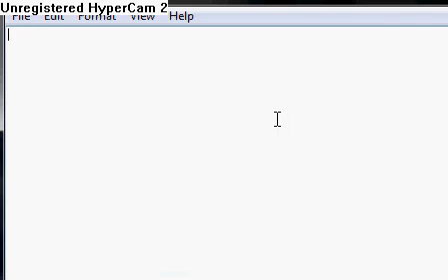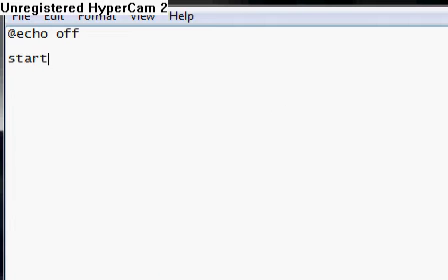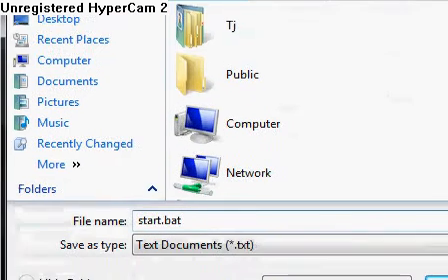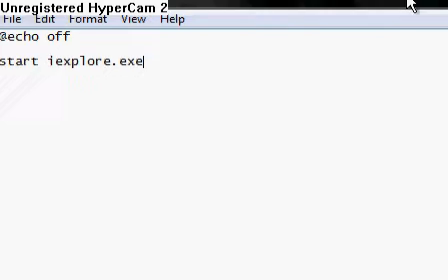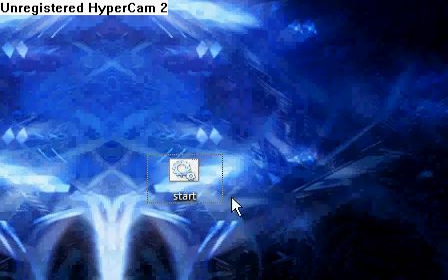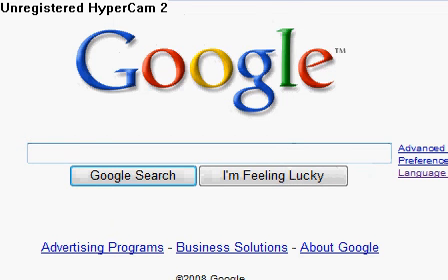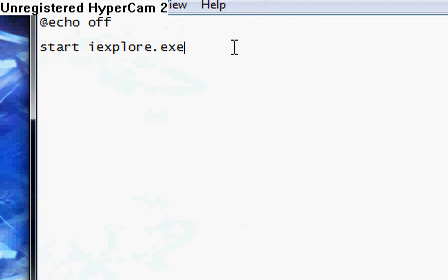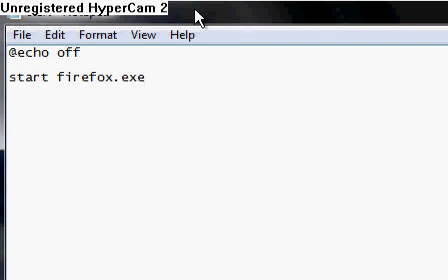Batch File - Start Internet Explorer, And Firefox!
This tutorial will teach you how to start internet explorer, and firefox with ease.